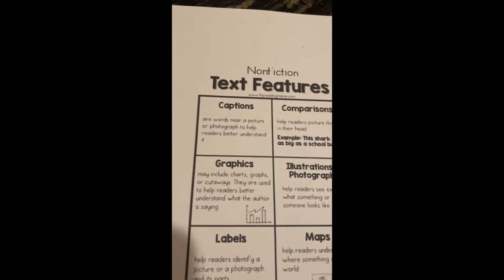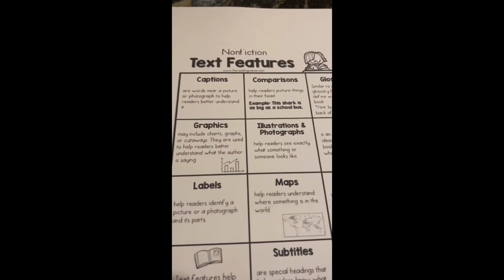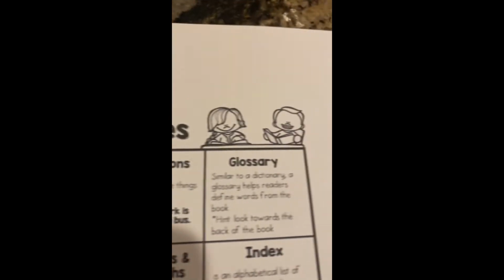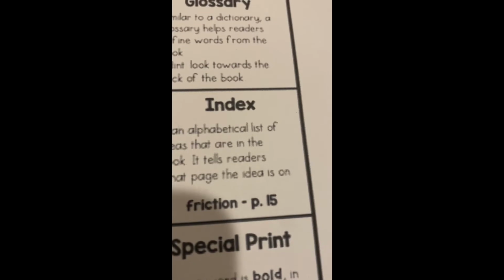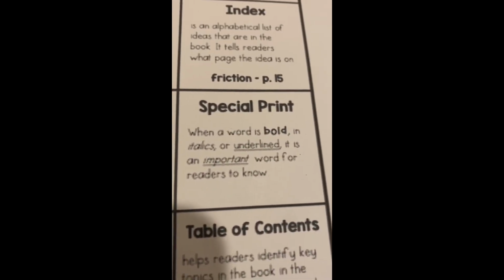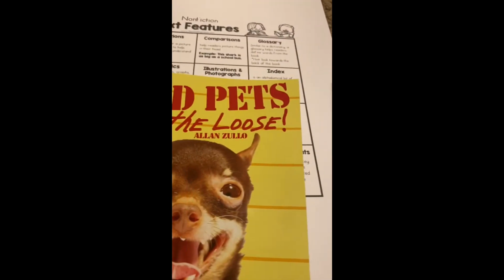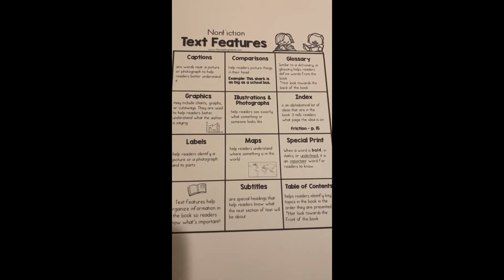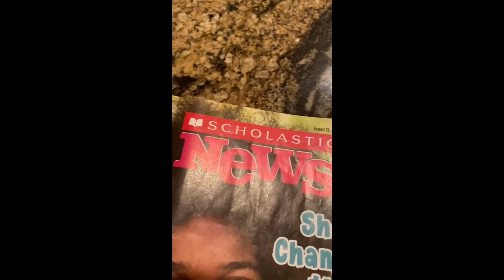Honey Rose finds text features